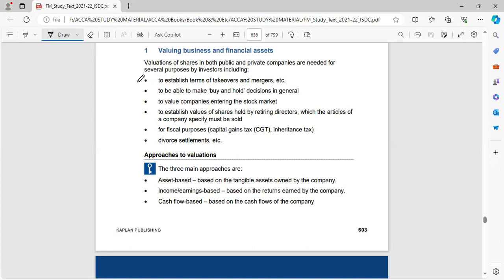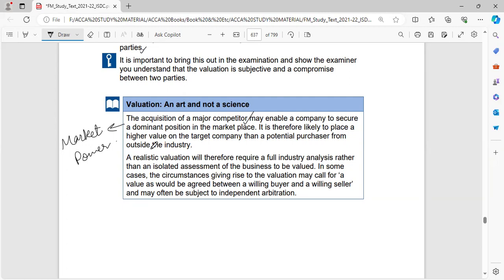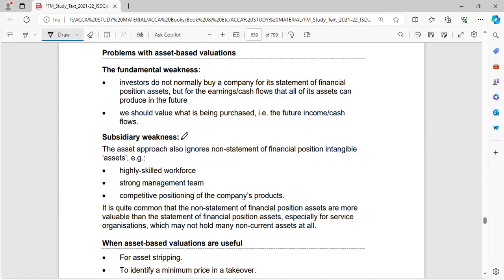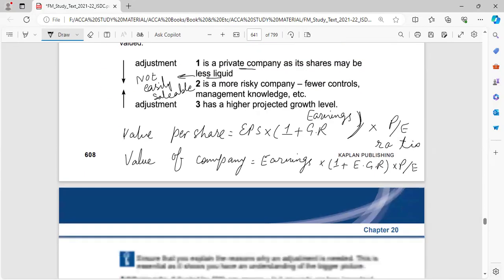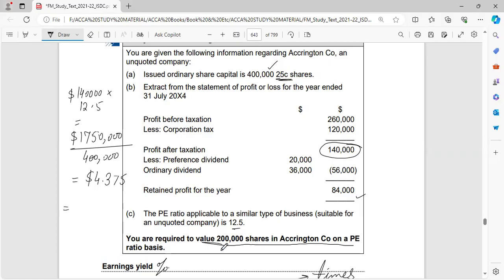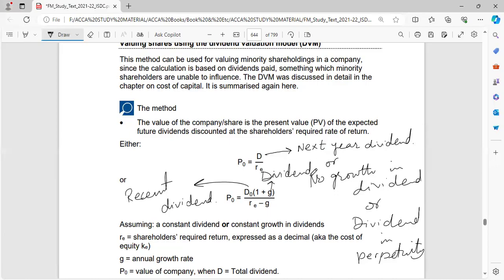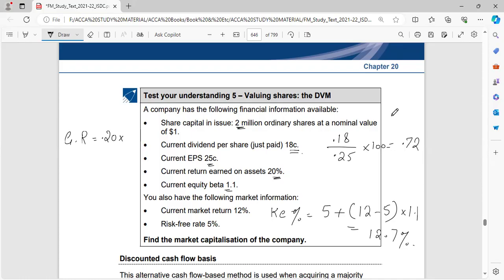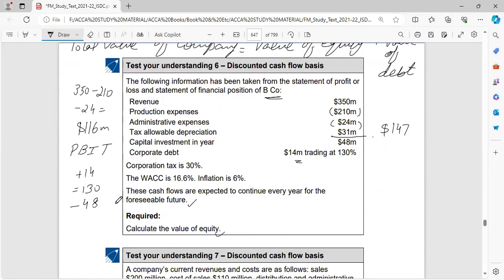ACCA F9 FM Review of Business Valuation (Equity)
Review Business Valuation with a focus on Equity in ACCA! Understand key valuation methods like the Dividend Discount Model (DDM), Price/Earnings (P/E) ratio, and Net Asset Valuation to evaluate a company’s equity effectively. 📊💼